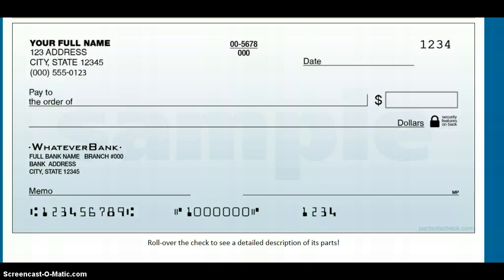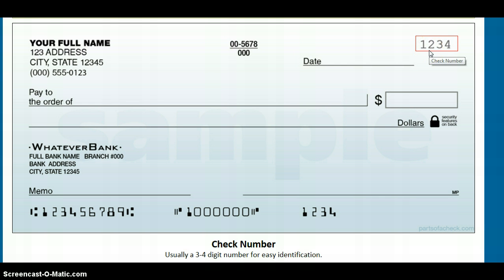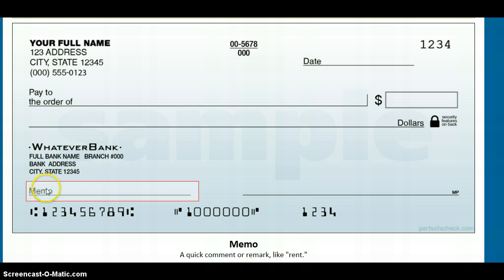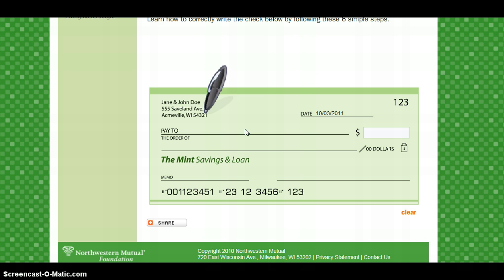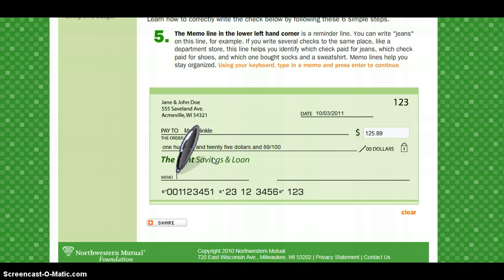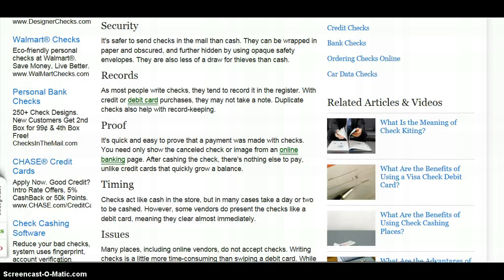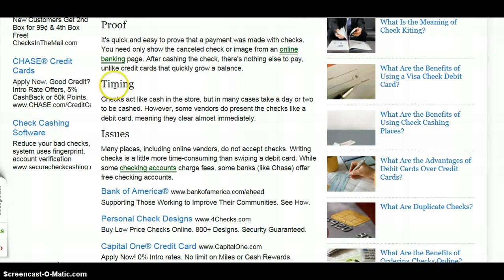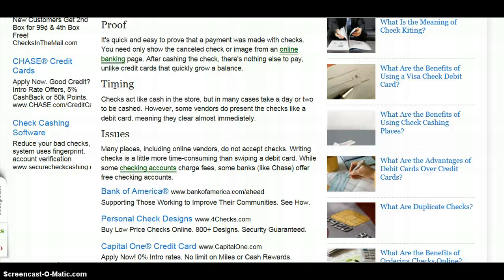Katee's Check Video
What the different parts of the check are, how to write a check, and why people still write checks even though there are debit and credit cards.